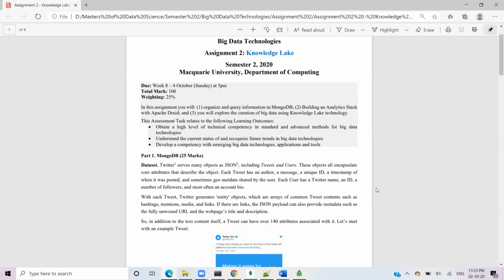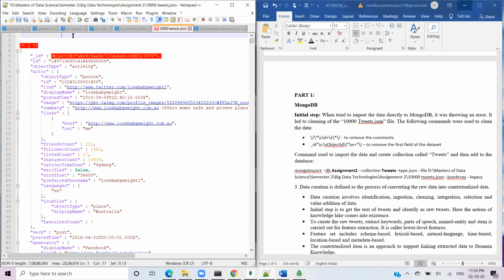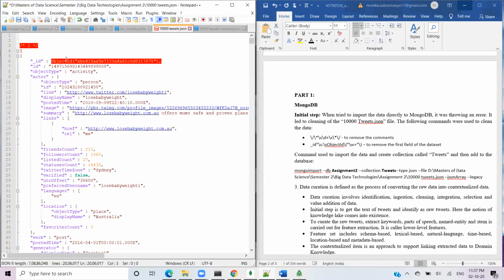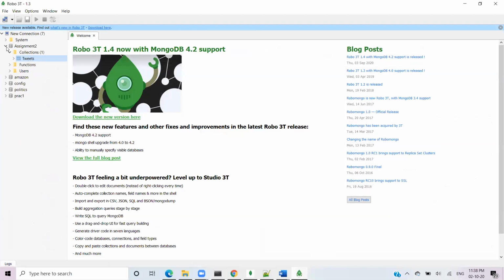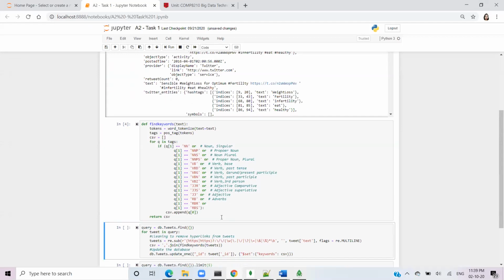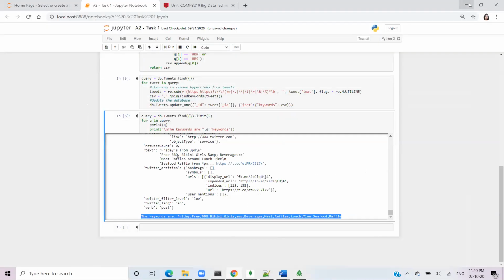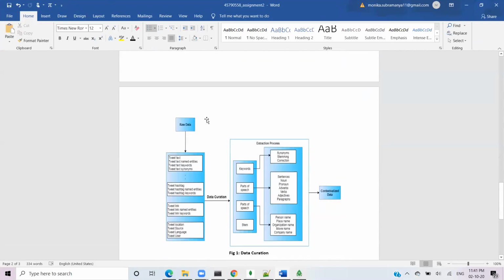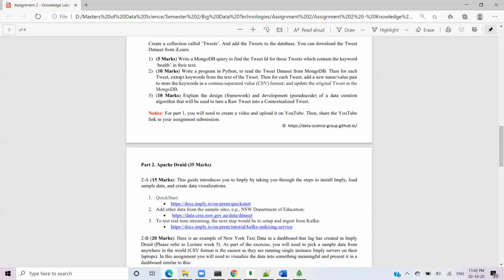Big data technologies - Assignment 2 - Part 1- Mongo DB